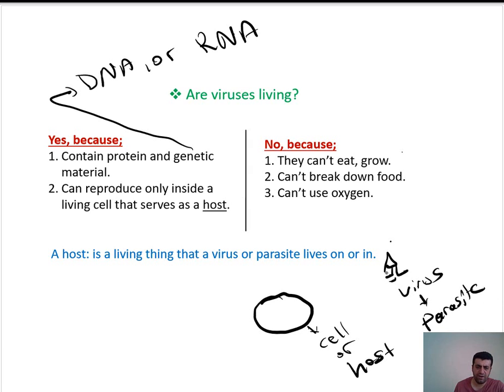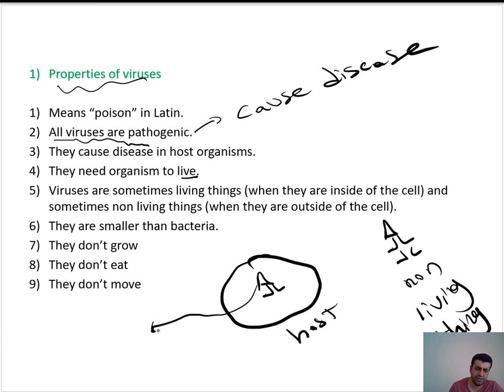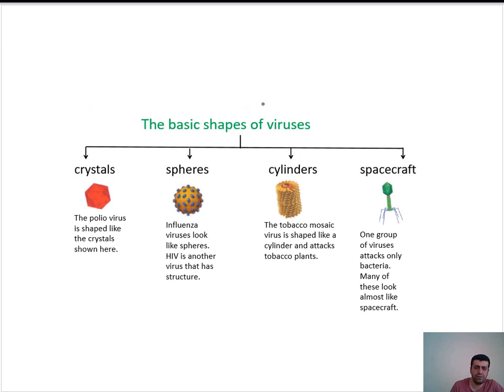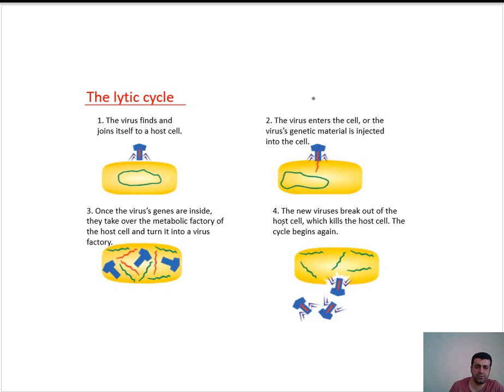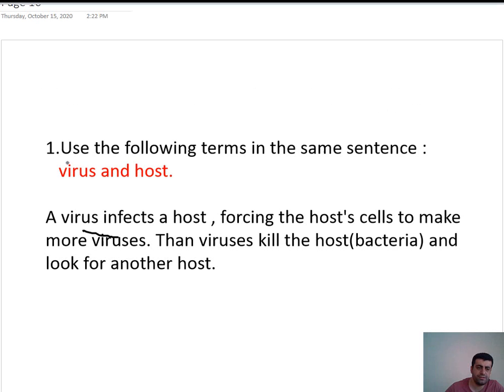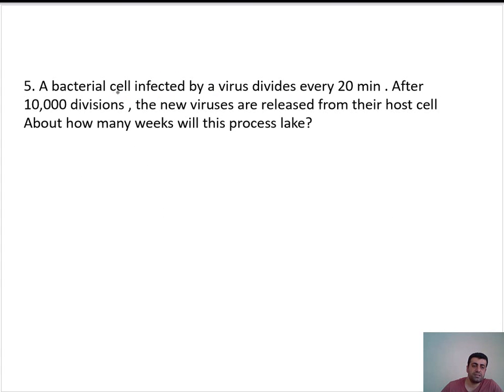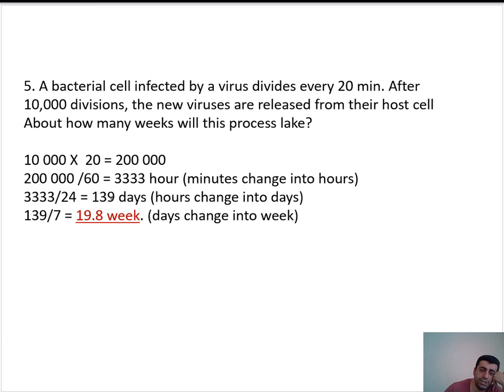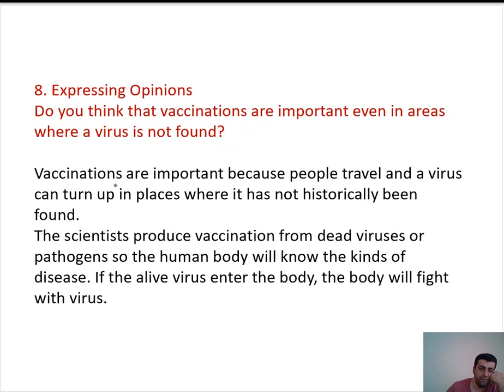Viruses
A virus is a microscopic particle that gets inside a cell and often destroys the cell.

Properties of viruses

Means “poison” in Latin.
All viruses are pathogenic.
They cause disease in host organisms.
They need organisms to live.
Viruses are sometimes living things (when they are inside of the cell) and sometimes non-living things (when they are outside of the cell).
They are smaller than bacteria.
They don’t grow
They don’t eat
They don’t move